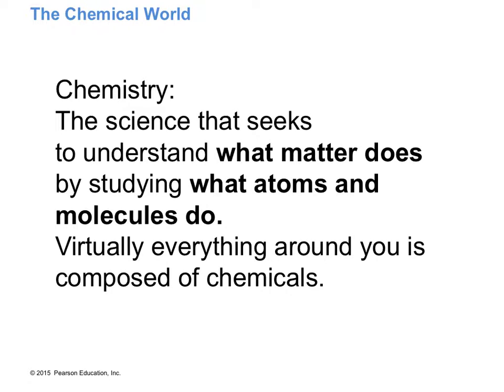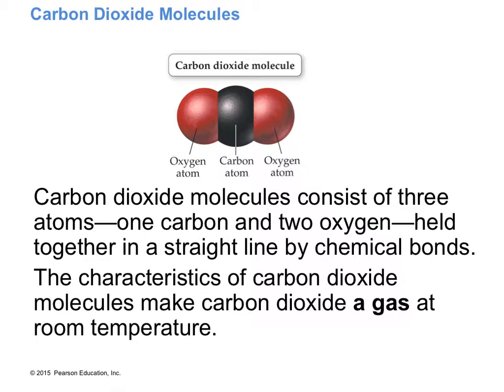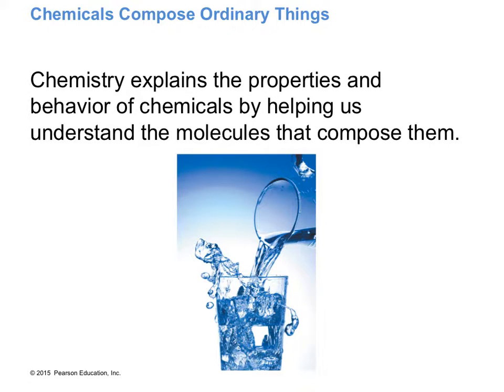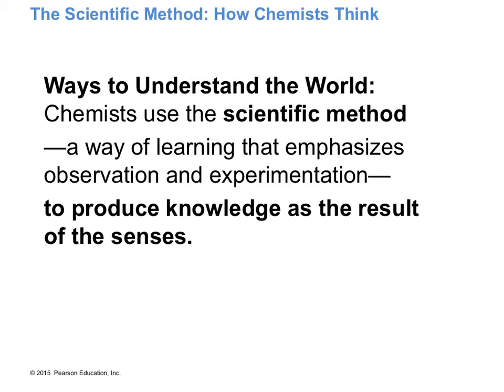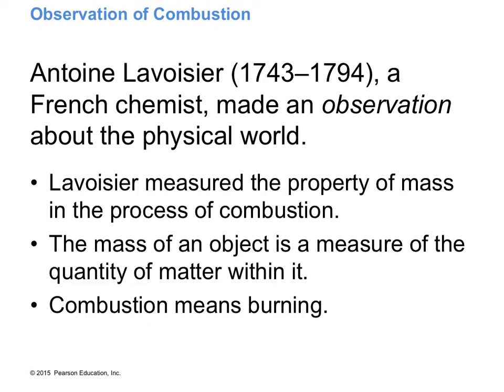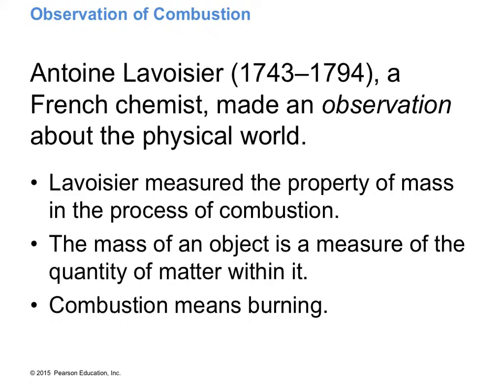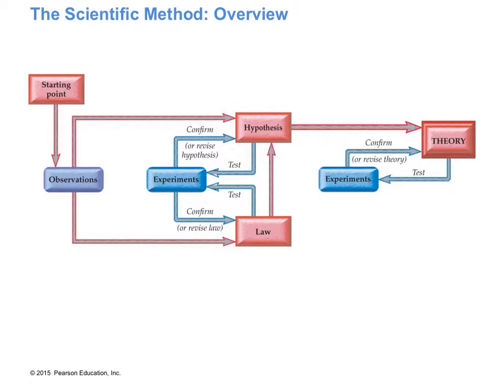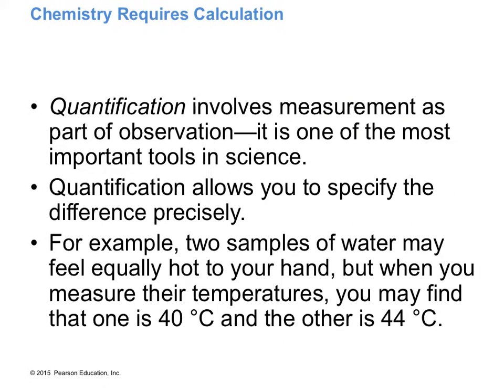Intro Chem ch1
This was the first lecture of the semester for the Intro to Chemistry course.  This covers chapter 1.